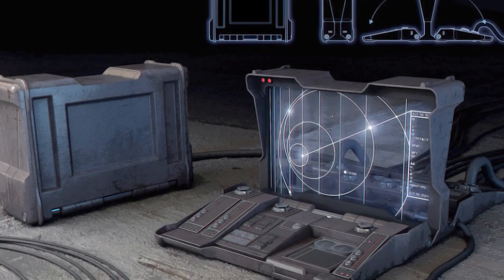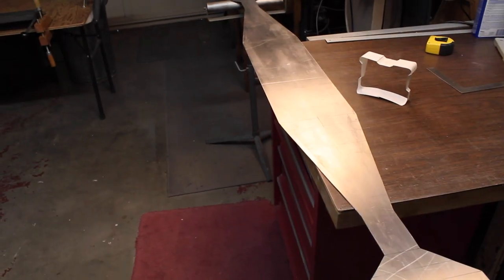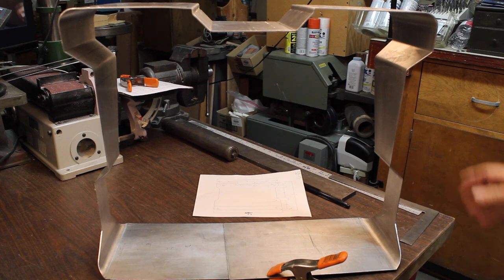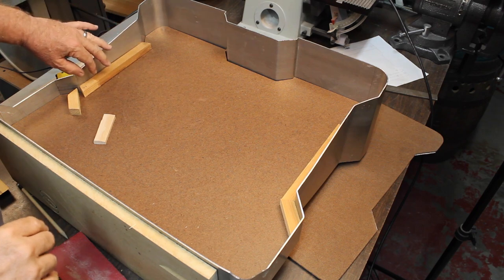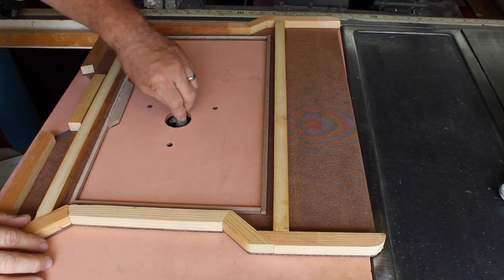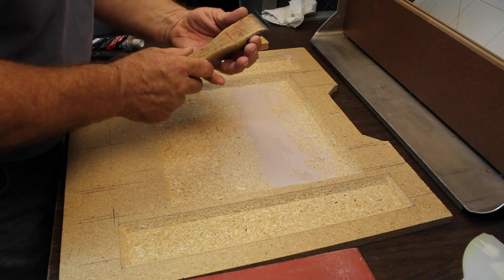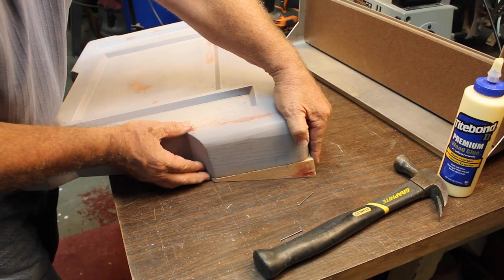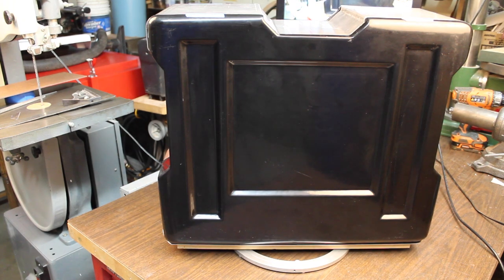Star Wars Prop Replica | Rebel Mobile Comms Unit Part 1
Today we are working on a Star Wars Prop Replica of the Rebel Mobil Comms Unit seen in Star Wars The Last Jedi and Star Wars The Rise of Skywalker.  This specific project really reflects back to the original films with it's rugged design and assortment of greeblies and classic Star Wars Patterns.

Please visit Matthew Savage's Website and Instagram Page for more awesome concept art!